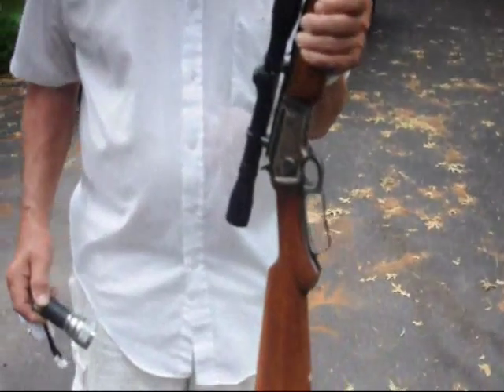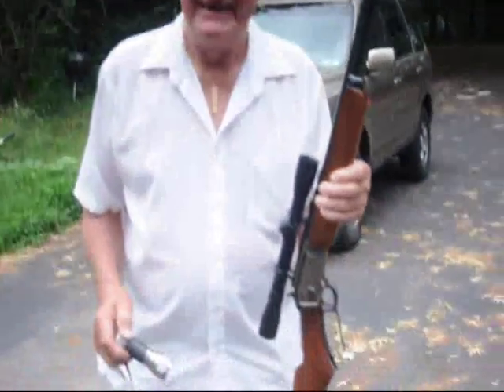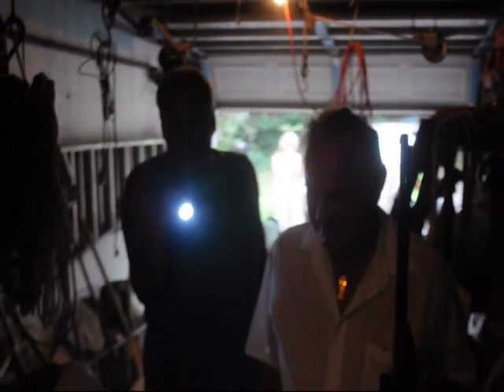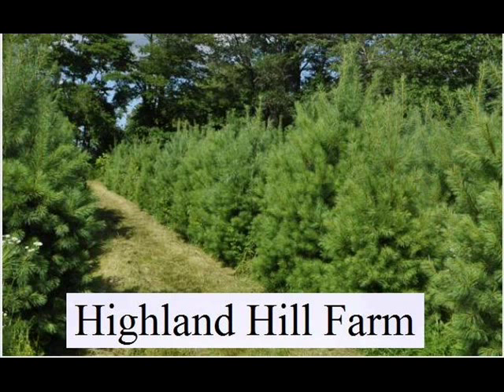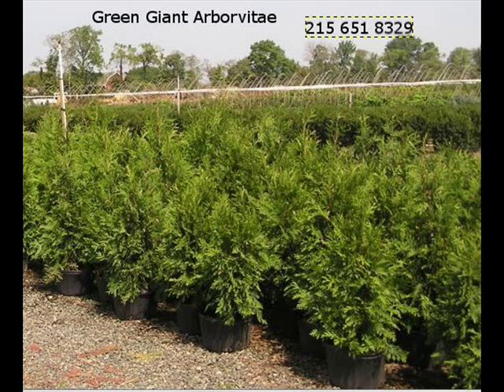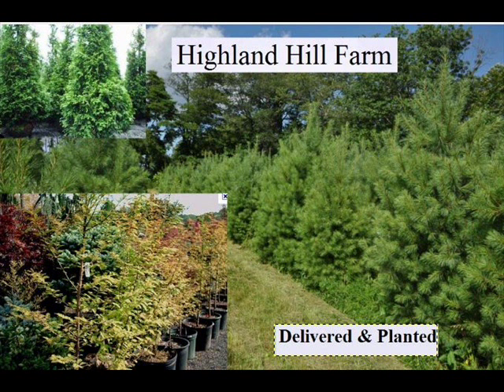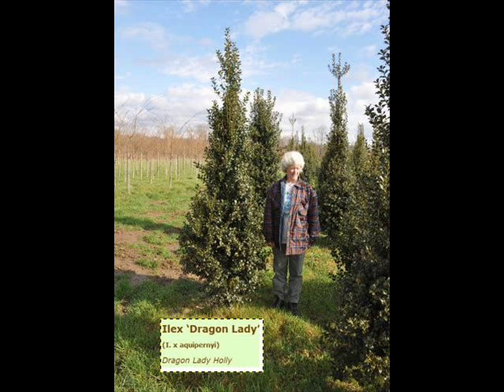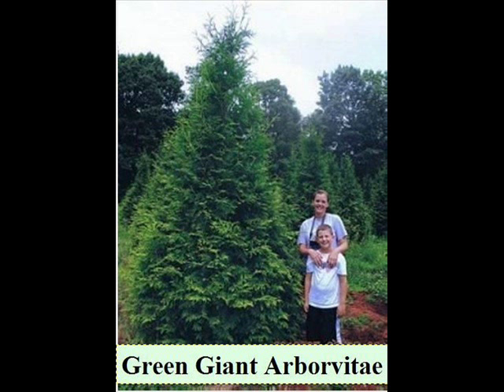Favorite of many hunters... rifle Marlin 39A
I shot this video withmy Nikon D90 camera on 9-6-2011. I own this video. I also own all video rights to this video domestic and world wide. Marlin FirearmsMarlin Firearms - Wikipedia, the free encyclopedia
Marlin Model 25N .22 LR rifle with aftermarket sling and scope ... Marlin Model 336, one of the most popular lever action hunting rifles in the world; Marlin Camp ...
Top 8 Lever Action Deer/Big Game Hunting Rifles - Top Guns - 8 ...
When it comes to deer hunting, nothing says "tradition" quite like a lever-action rifle... especially the old flat-sided Winchester and Marlin rifles chambered for ...
Marlin XL7 Hunting Rifle Review | Big Game Hunt
Oct 22, 2008 -- The Marlin Firearms Company has been around for well over a century. During that time they have made many firearms, but they are best ...
Marlin, rifles, firearms, scopes, shotguns, marlin accessories ...
When it comes to Marlin rifles, there is no question about the precision and unmatched engineering that goes in to every Marlin firearm model, from one hundred ...